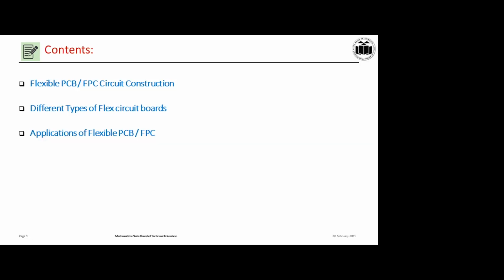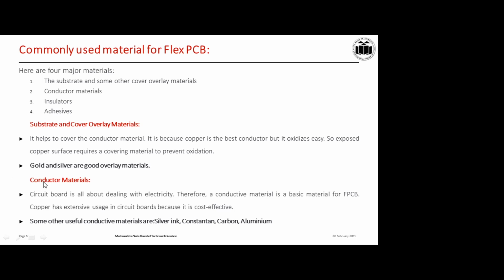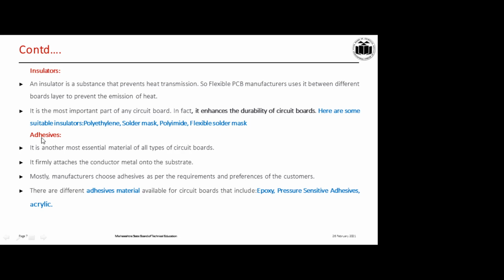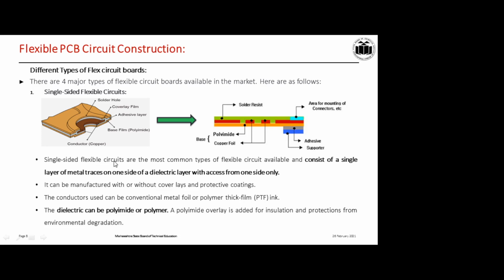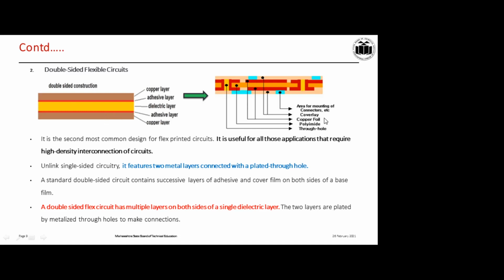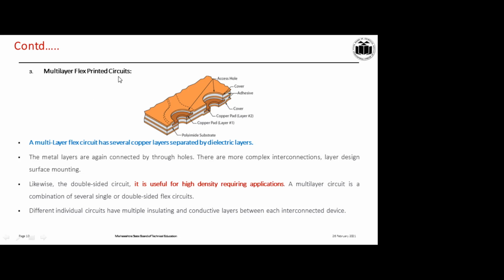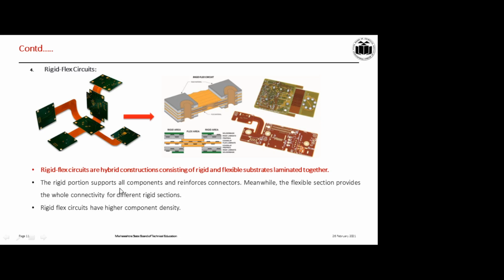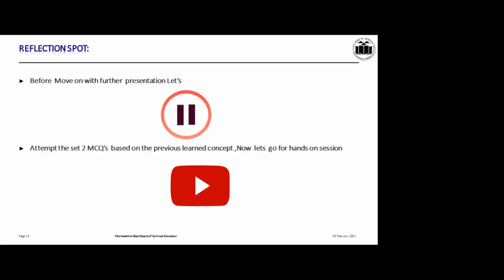2 1 2 Flexible Printed Circuits and Flexible PCB making technology Part 2